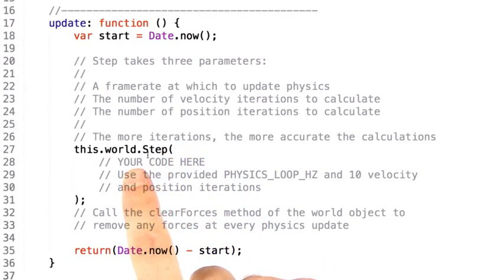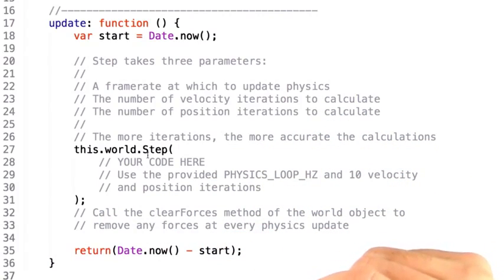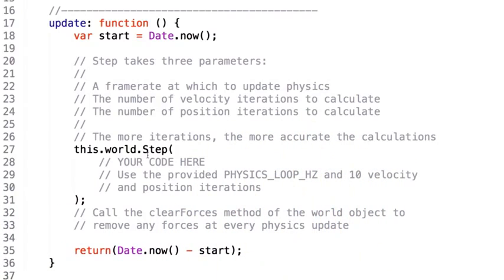17 Counterintuitive Physics